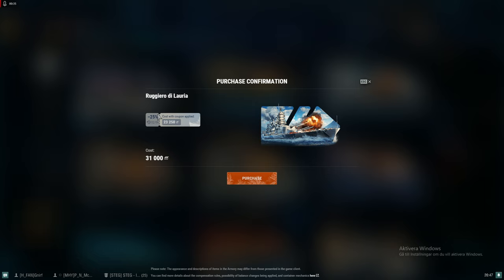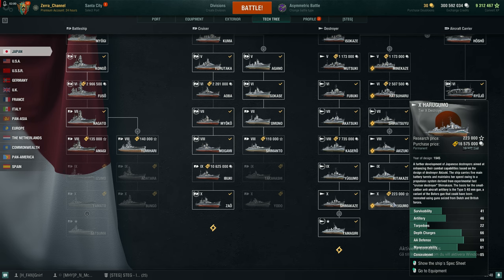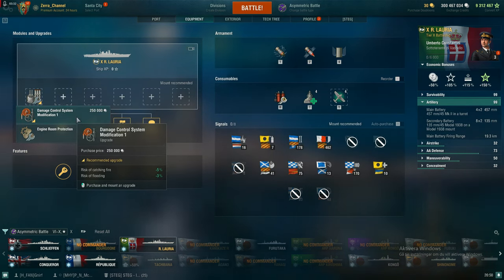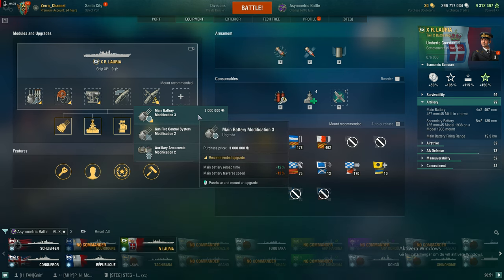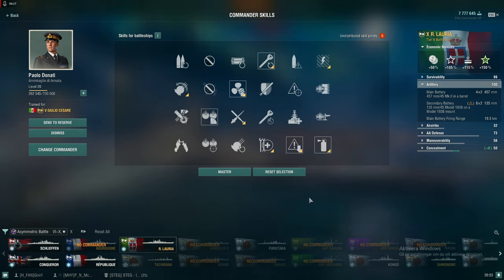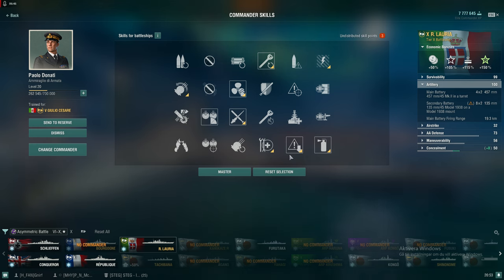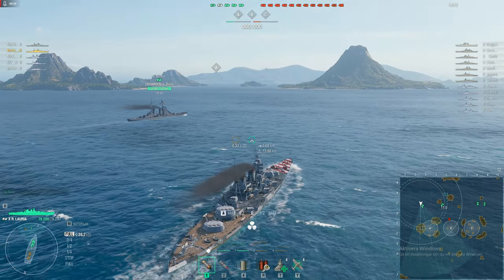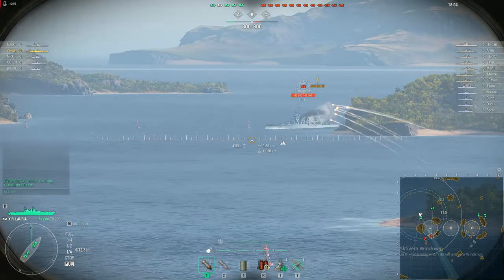Ruggiero di Lauria Italian Battleships- Steal premium ship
is this BB any good ?